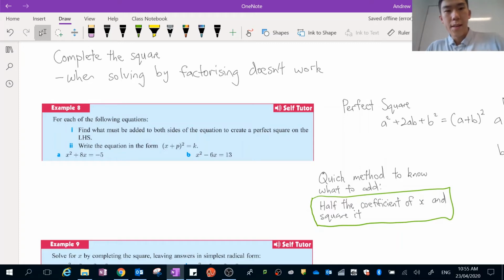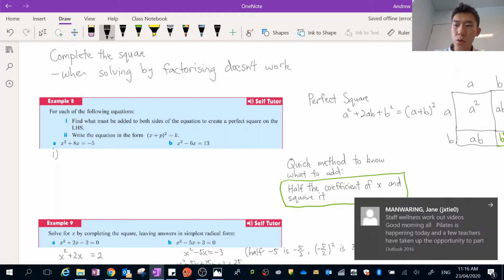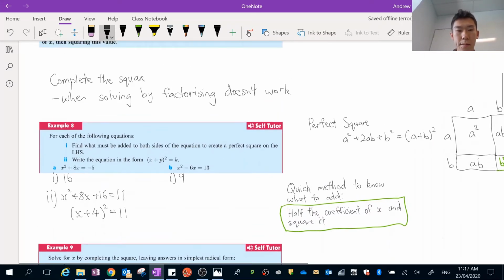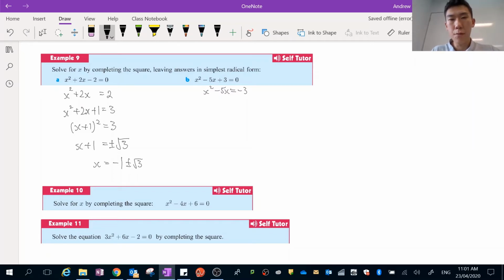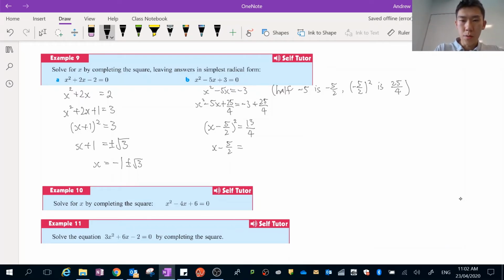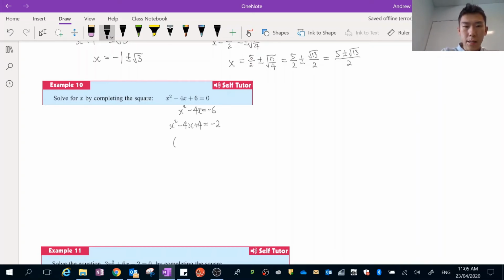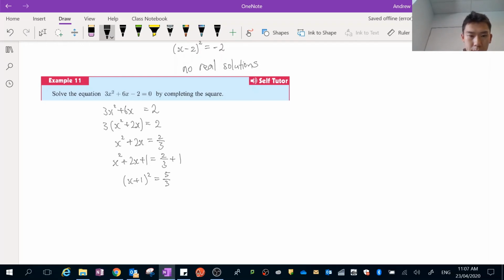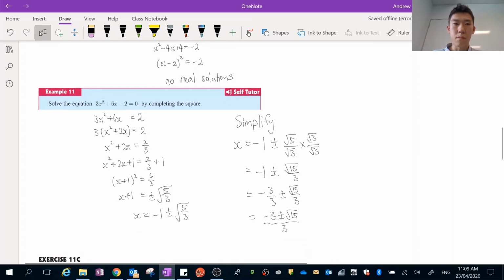Year 10 Mr Chen 2020 (Ex 11C Solving by completing the square)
Exercise 11C Solving by completing the square